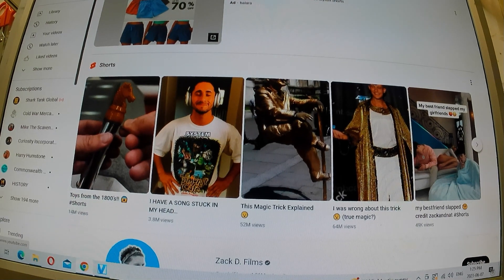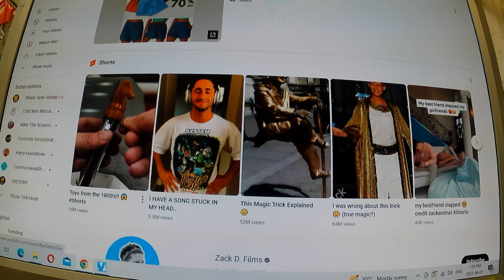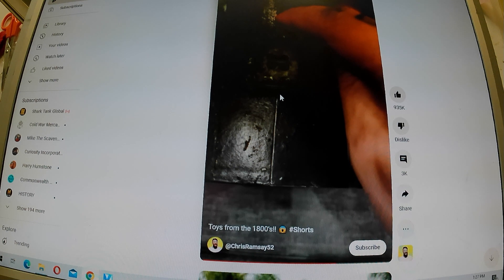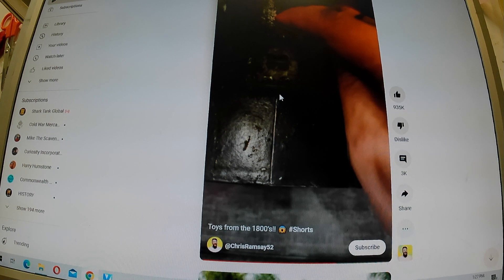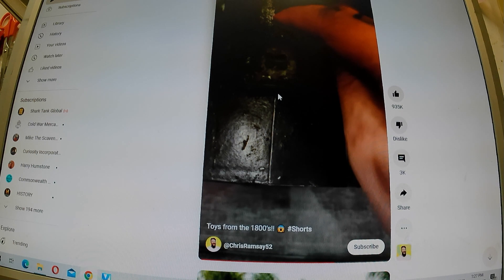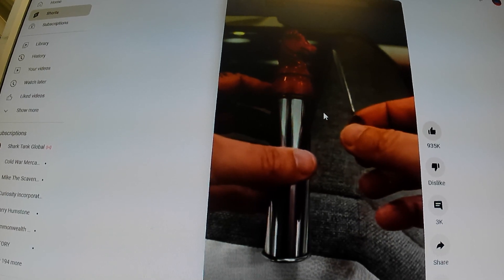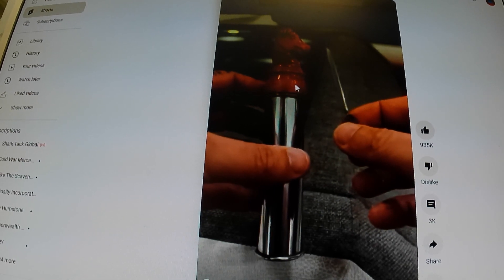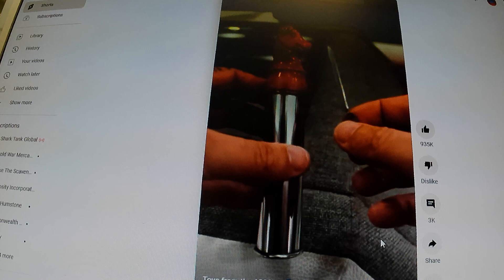14 MILLION VIEWS and IT IS WRONG! It Is NOT As Old As He Says! It Is NOT Antique!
Bear shows you an example that proves that just because a video has millions of views, it doesn't mean the information is 100% accurate.